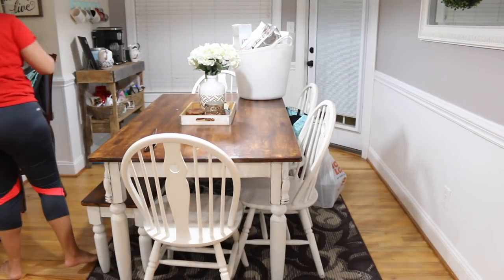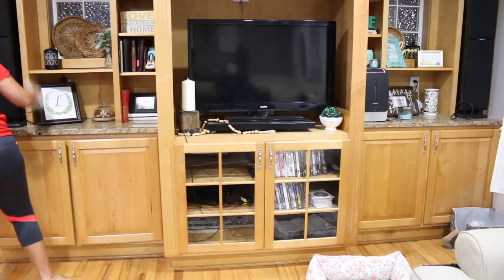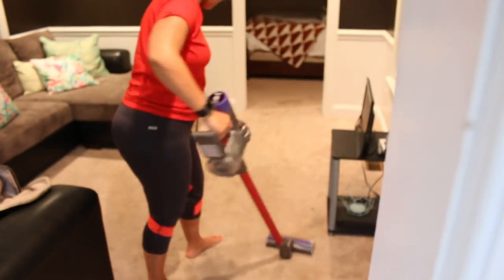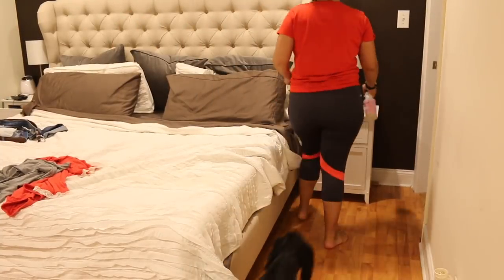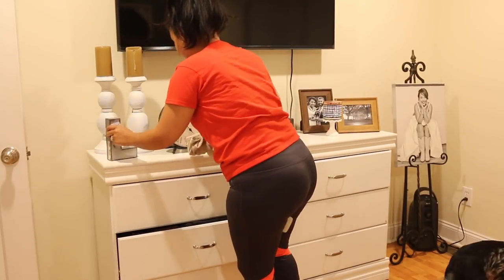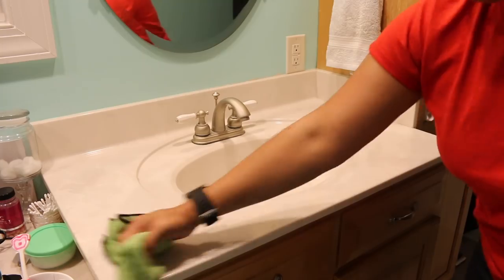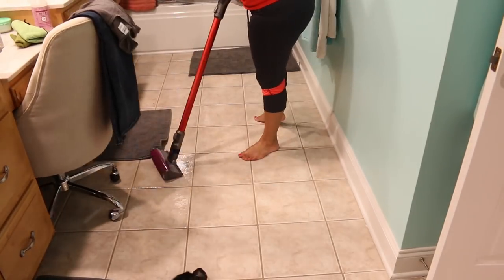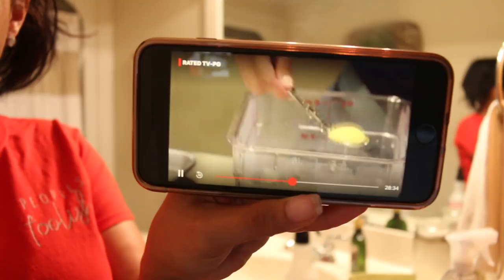ULTIMATE CLEAN WITH ME AFTER DARK 2018 | RELAXING CLEAN WITH ME AT NIGHT! | Page Danielle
AFTER DARK CLEAN WITH ME!

xox... PD🌸

🌸  FILMING EQUIPMENT
EDITING SOFTWARE Final Cut Pro

---Edens Garden---
My FAVORITE essential company!! Amazing quality for AFFORDABLE prices!!

---Cleancult---
Monthly chemical free laundry pod subscription box. Free of dyes, chlorines, phosphates, and they're cruelty free!!!

---Ebates---
How I get PAID to shop online!! We've made over $500 back!